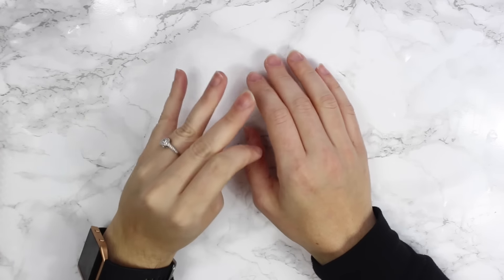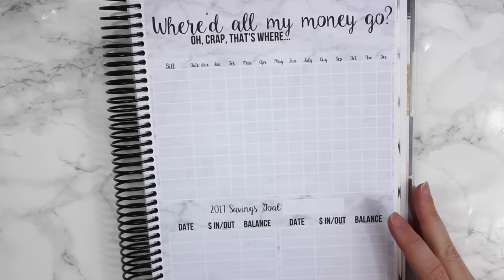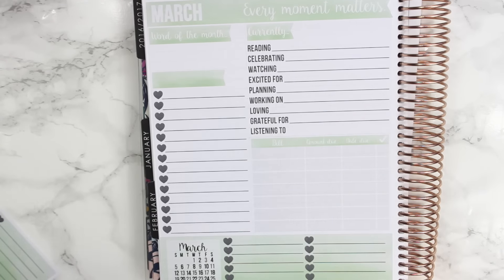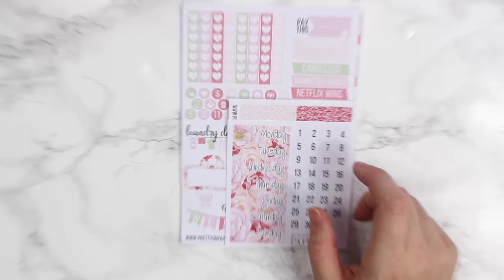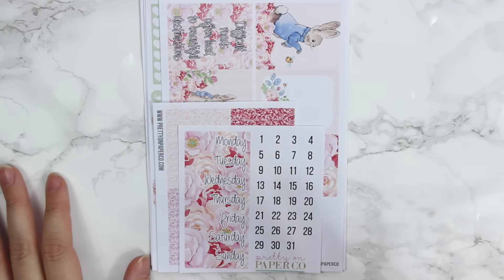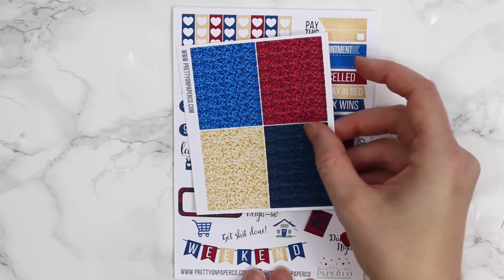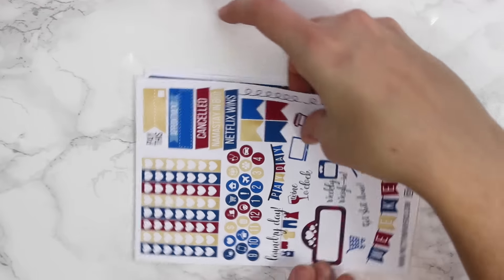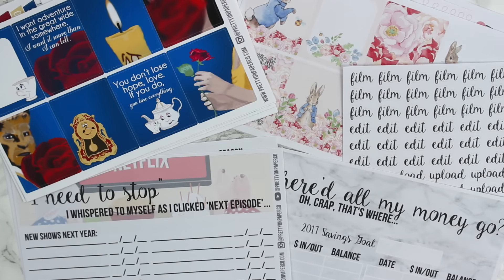New Releases! Beauty and the Beast, Peter Rabbit and Notes Pages Kits!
The Introvert Crafter

⇢Listen to our "Confessions of a Girlboss" Podcast!

ChrissyLilly
Copperfield PO
Calgary, AB
T2Z1H4
Canada